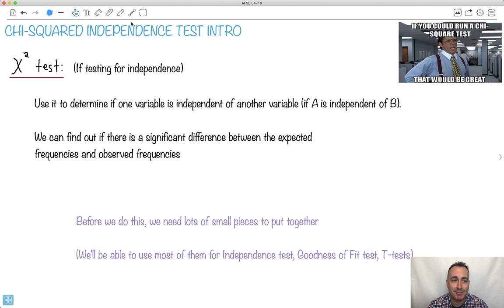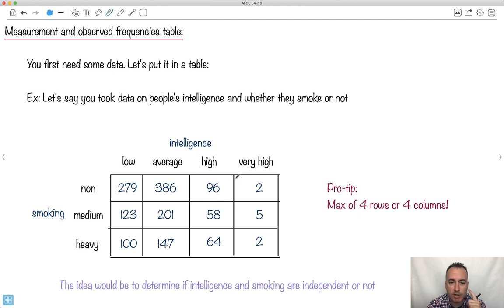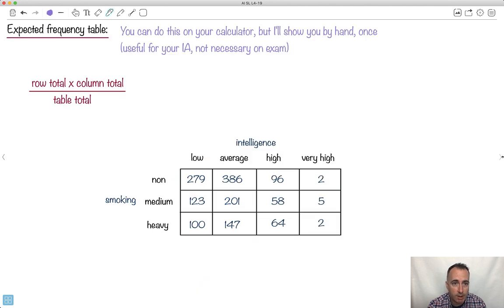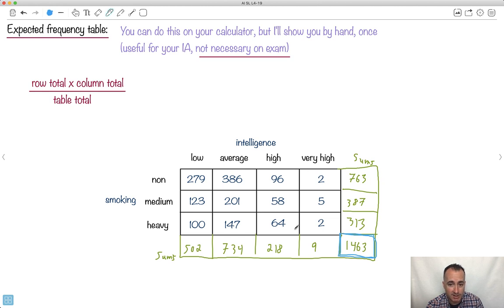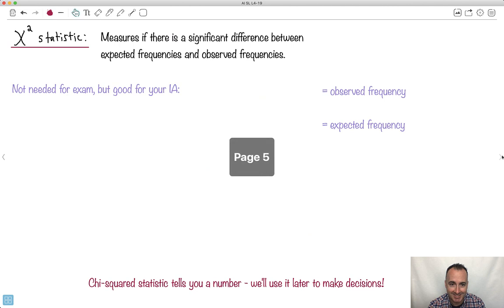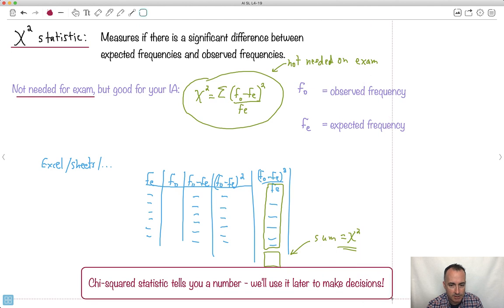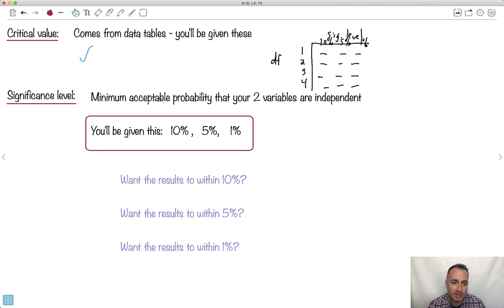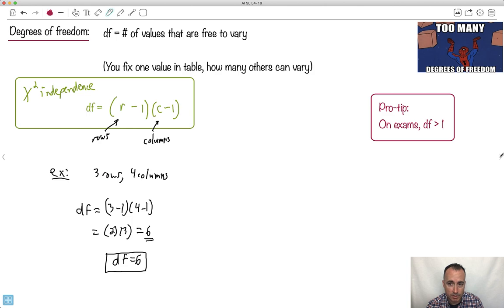Chi-squared independence test intro [IB Maths AI SL/HL]